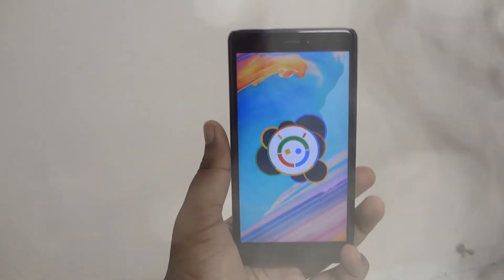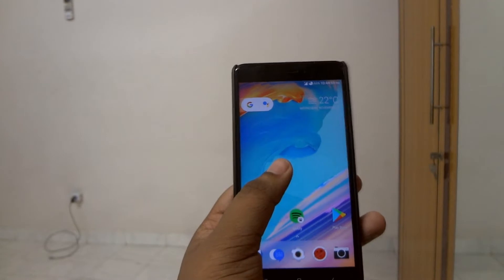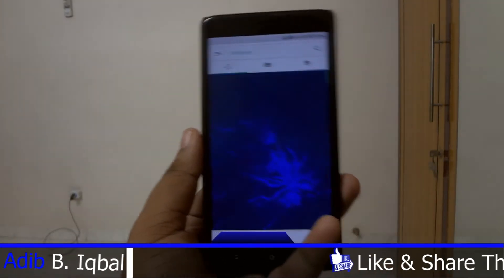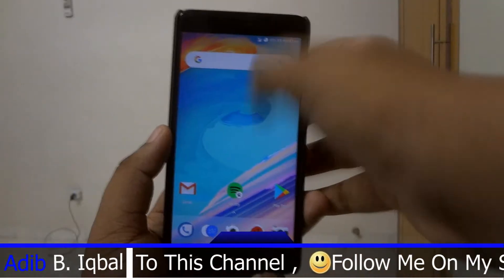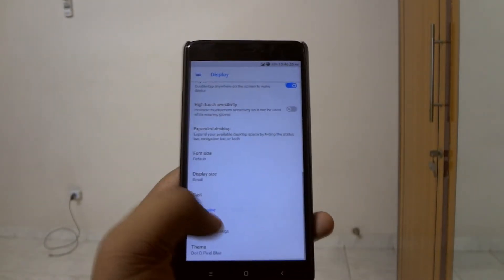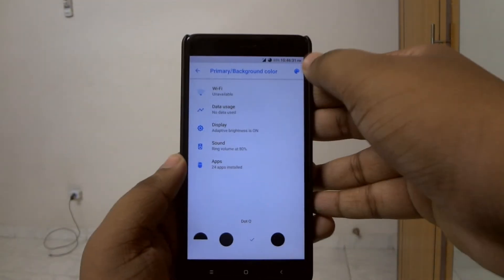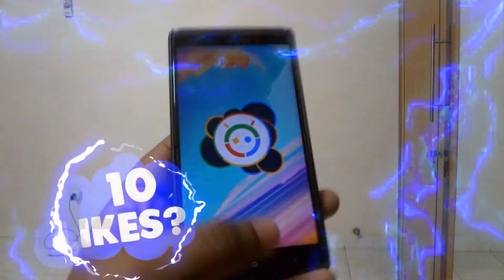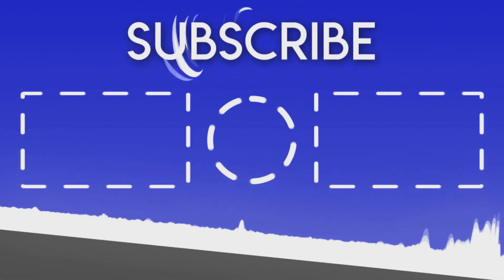Dot OS Custom Rom For Xiaomi Redmi Note 4 / 4x(mido)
Hey guys Adib here and today I'll show you Dot OS Custom Rom For Xiaomi Redmi Note 4 / 4x(mido)